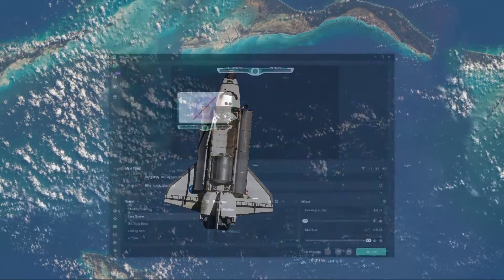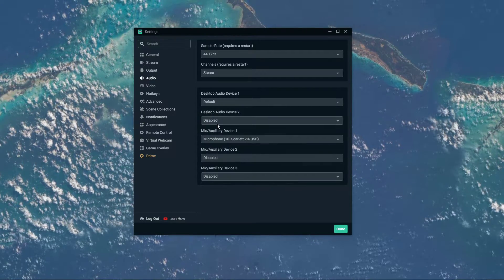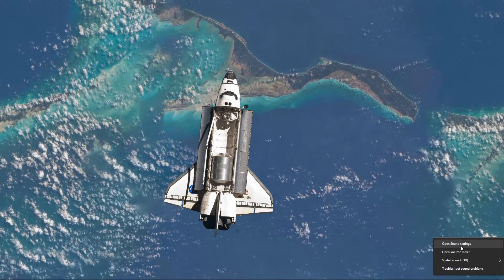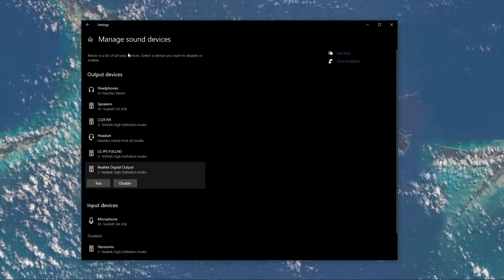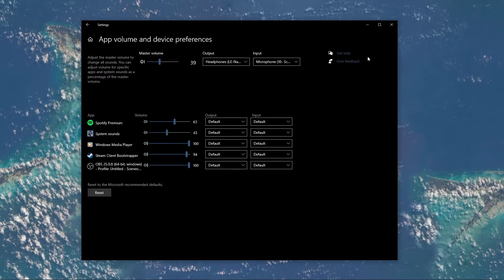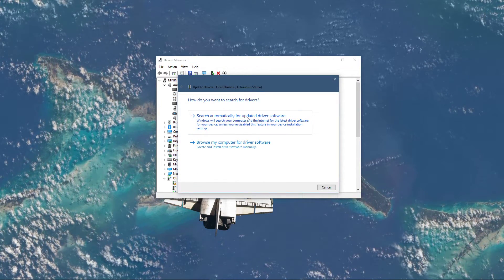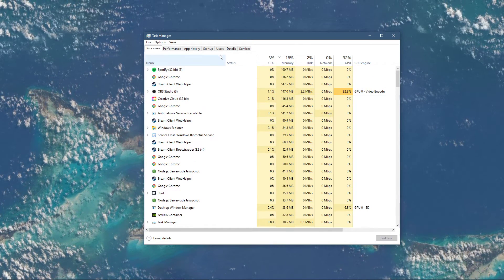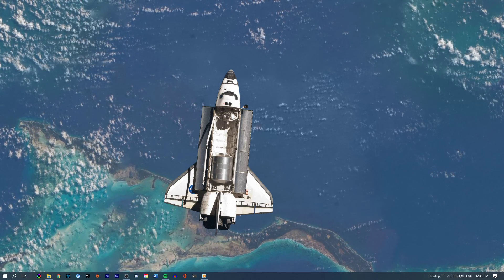Streamlabs OBS - How To Fix Audio Issues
A short tutorial on how to fix audio issues when using Streamlabs OBS.

Timestamps:
0:00 - Introduction
0:13 - Streamlabs Audio Settings
0:43 - Windows Sound Settings
1:27 - Device Manager
1:52 - Faulty Hardware
2:03 - Task Manager